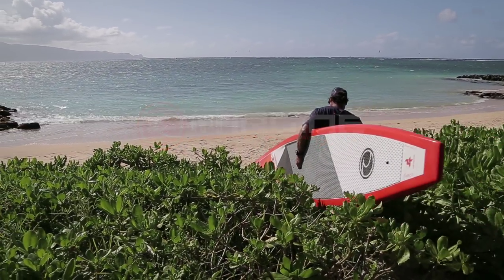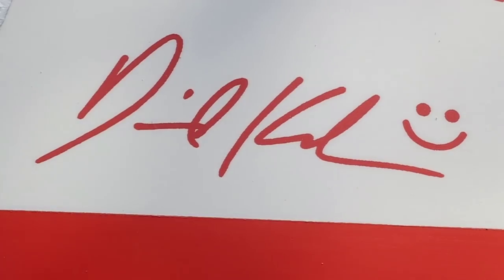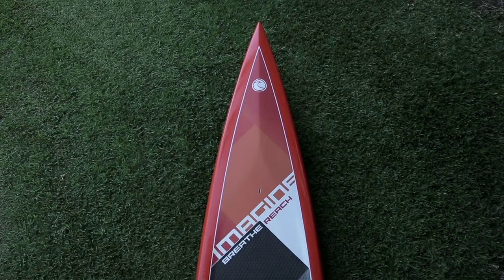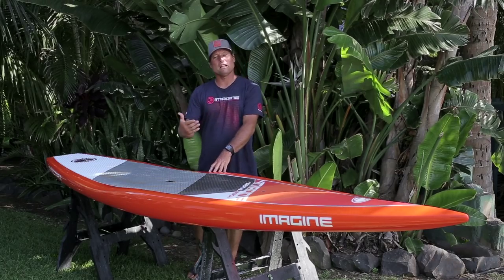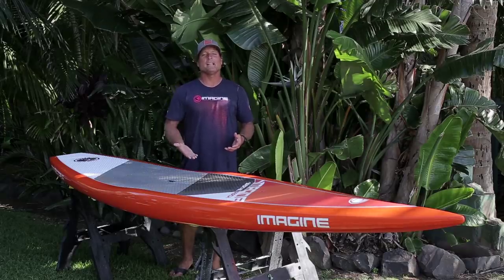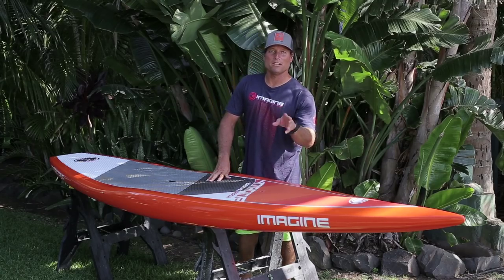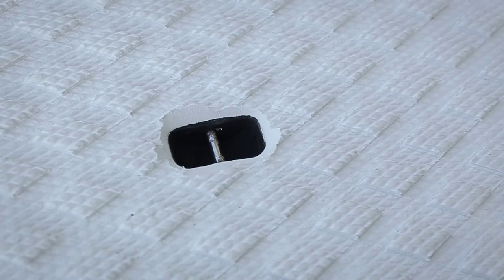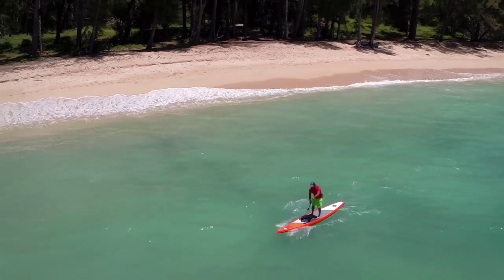2016 CONNECTOR CC Custom Carbon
Dave Kalama walks you through the features and benefits of the 2016 Imagine Surf Custom Carbon Connector. A Down Wind board designed by the worlds best paddler.